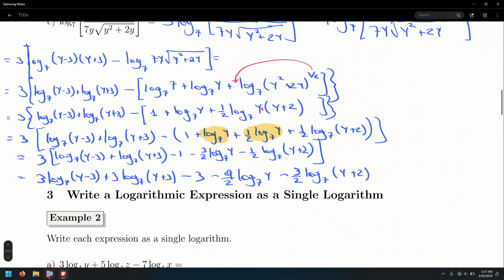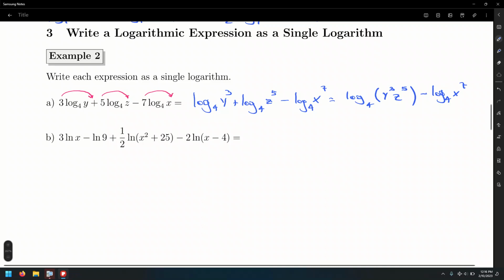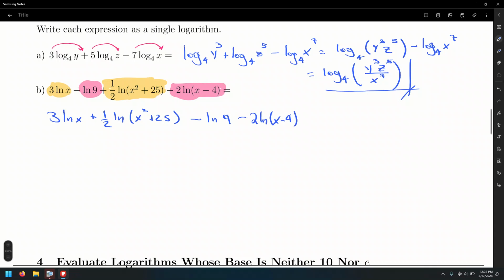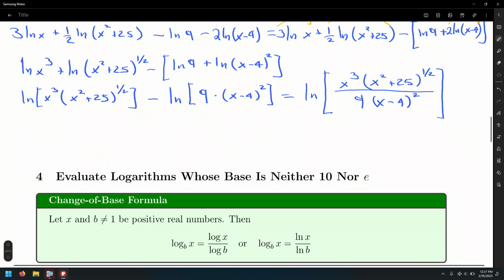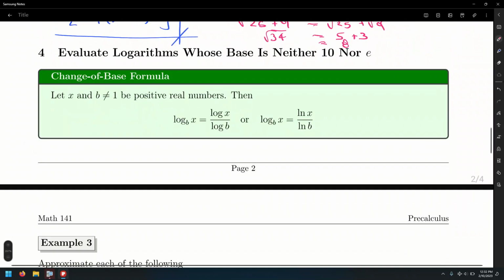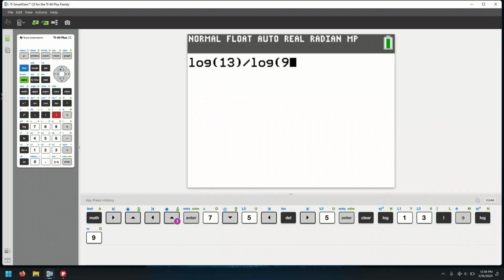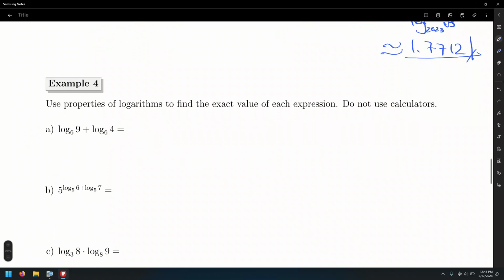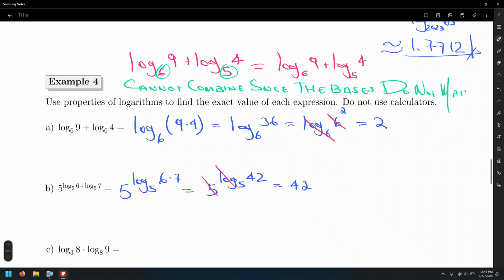Math 141 2/10/2023